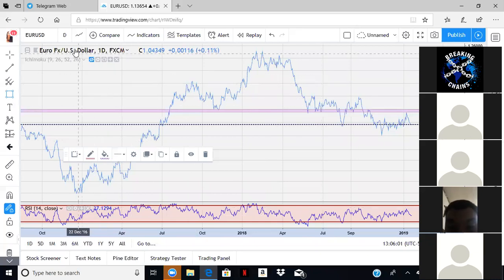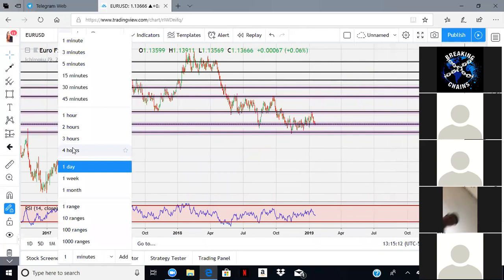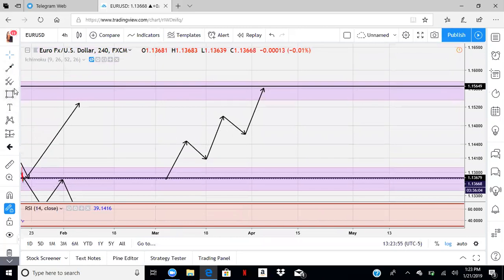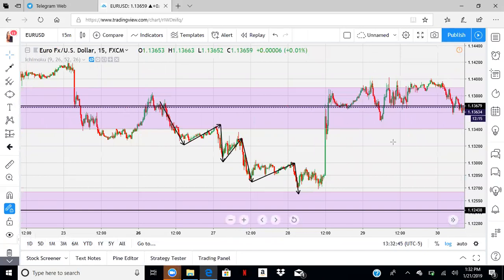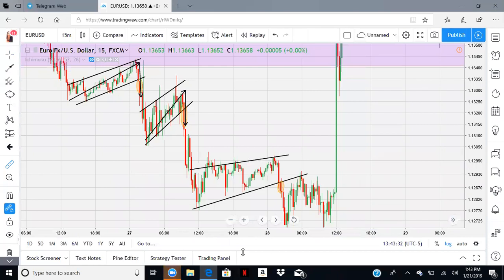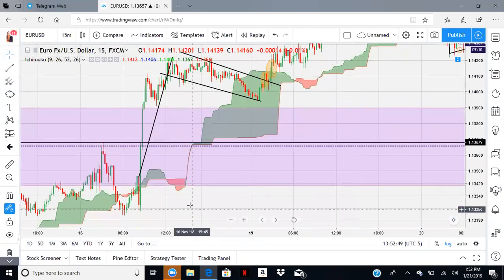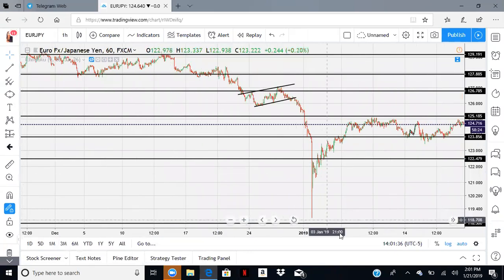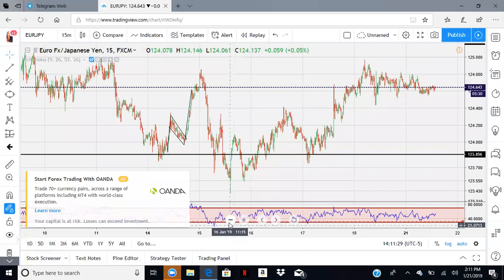Jasmine Basic Forex Training 01-21-2019